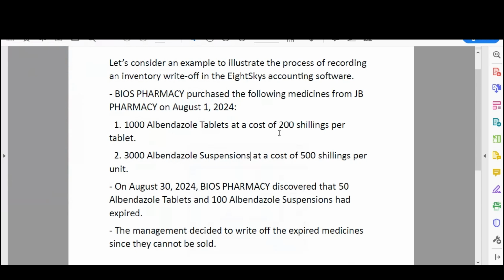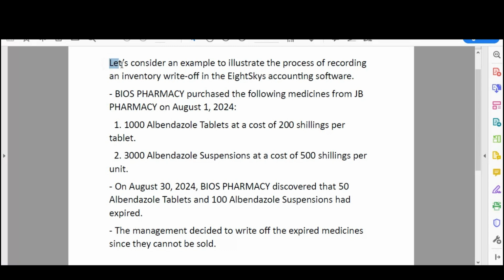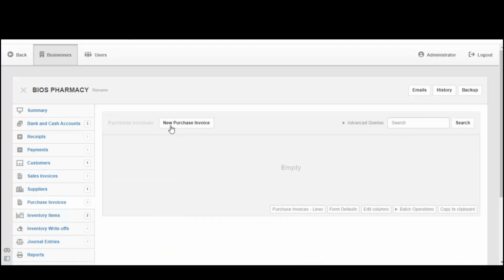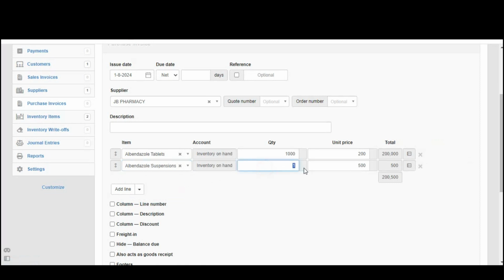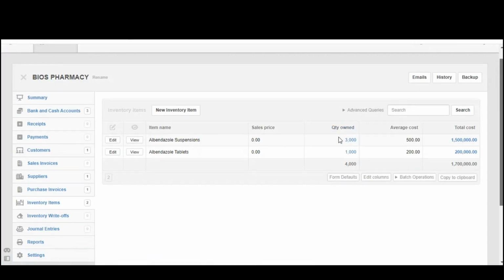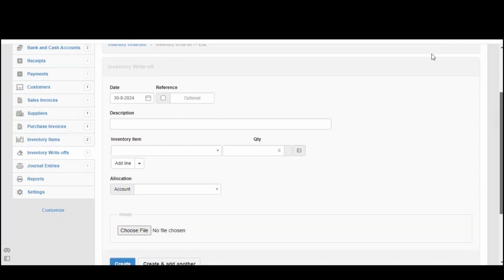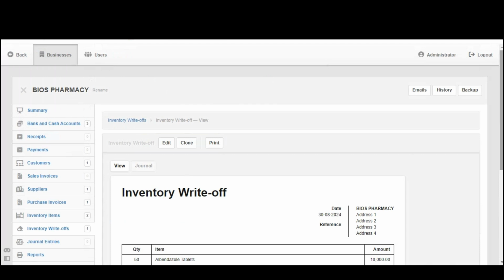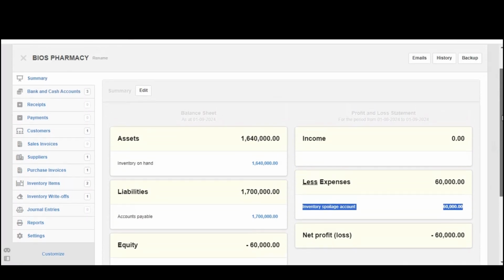Inventory write offs